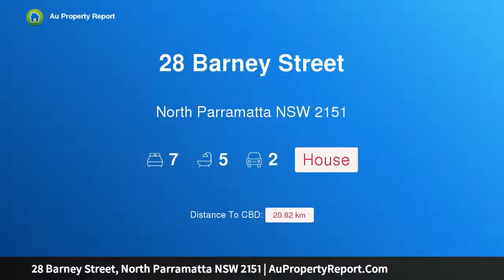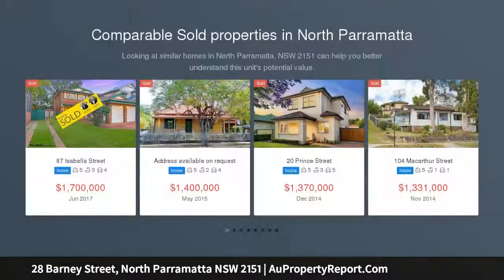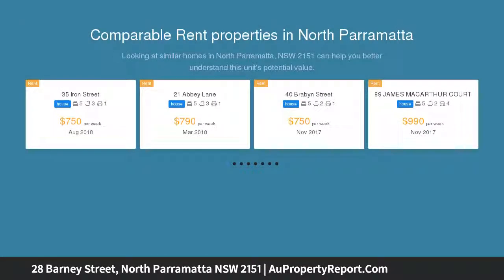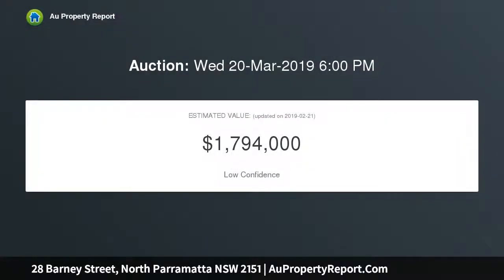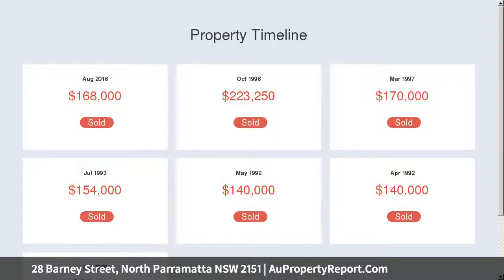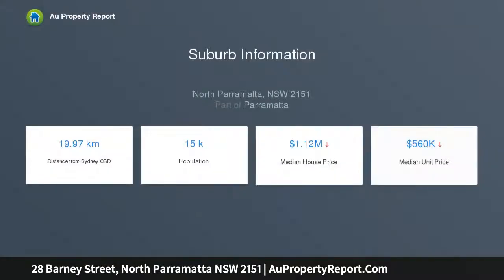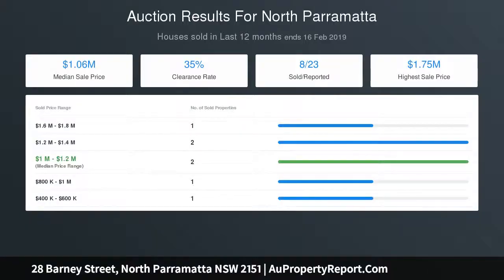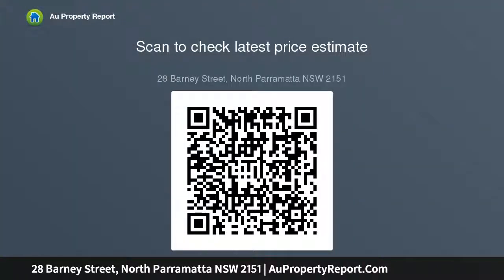28 Barney Street, North Parramatta NSW 2151 | AuPropertyReport.Com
28 Barney Street, North Parramatta NSW 2151
Property Type: house
Bedrooms: 7
Bathrooms: 7
Car Space: 2
HIDDEN TREASURE! OCCUPY+INVEST+PROFIT